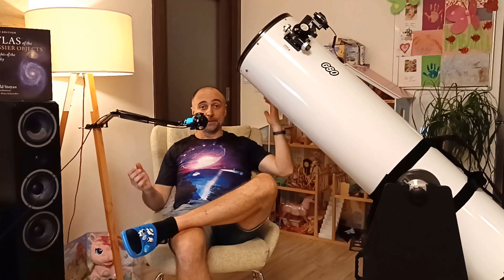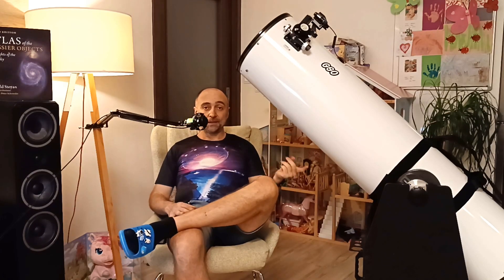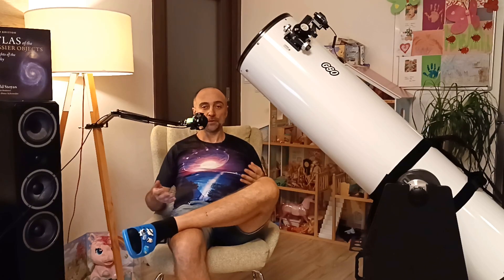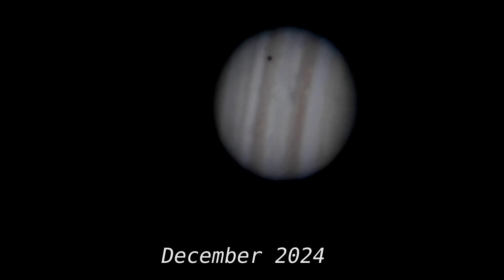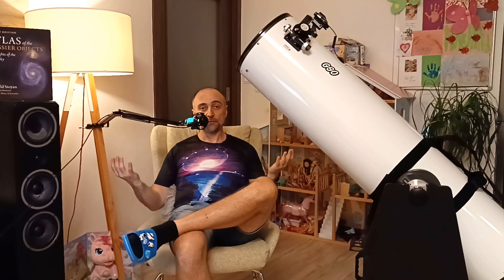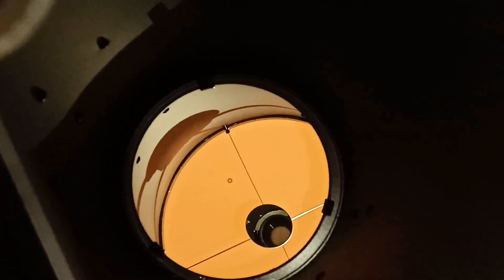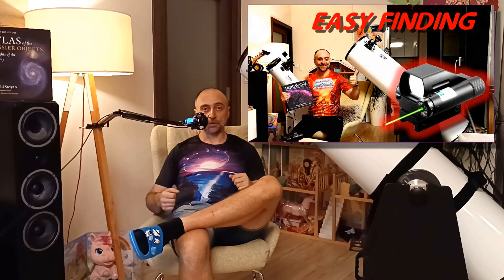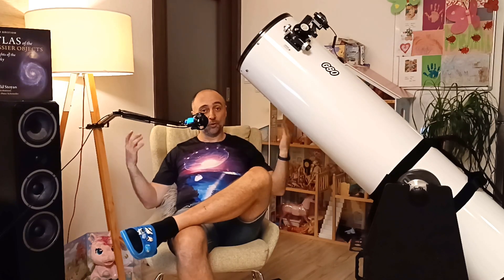12" SUPER POWER - Out of this world! - GSO 12" / Apertura AD12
⭐🪐 TOP Astronomical Equipment Recommendations - 1st hand tested and reviewed by myself